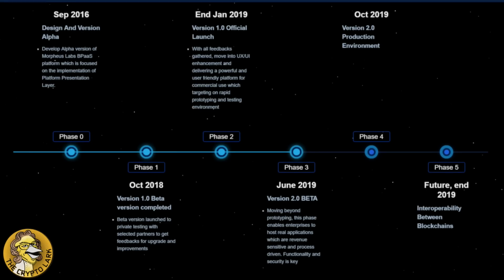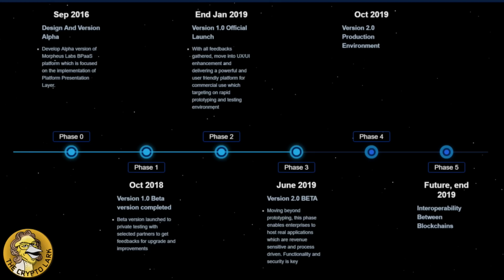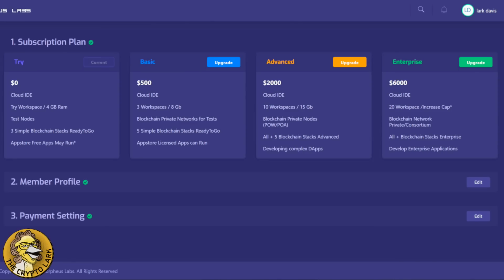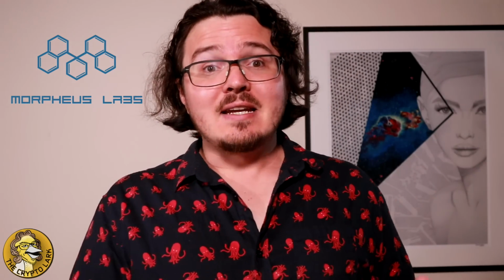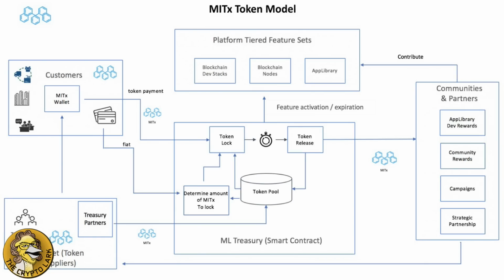Morpheus Labs - Huge Potential for Crypto Applications & Enterprise Adoption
Morpheus Labs is empowering enterprises to get into the crypto game by making crypto applications a cost efficient reality.

SOCIAL MEDIA  - These are my only accounts, beware of scammers!
D-TUBE d.tube/#!/c/larksongbird